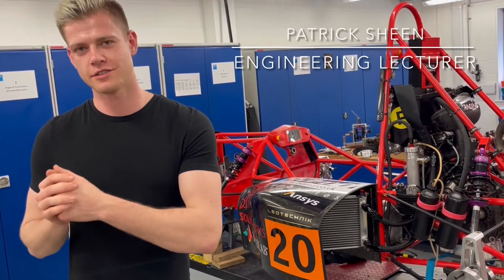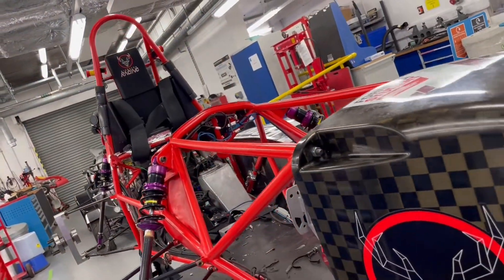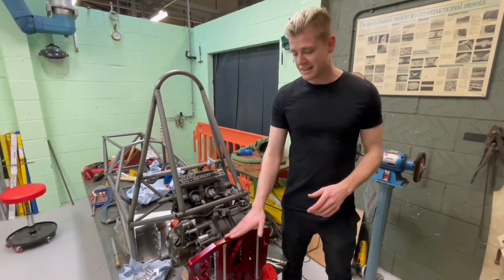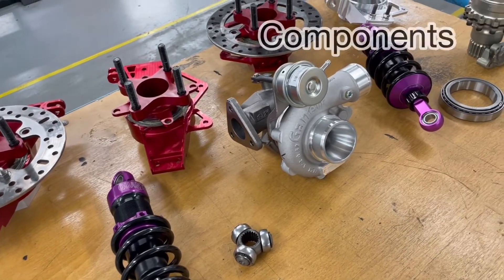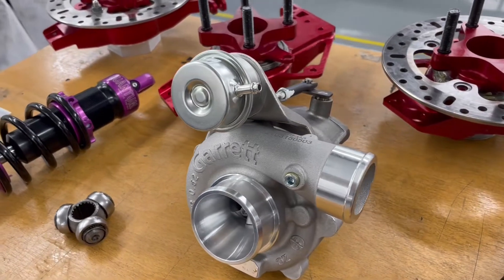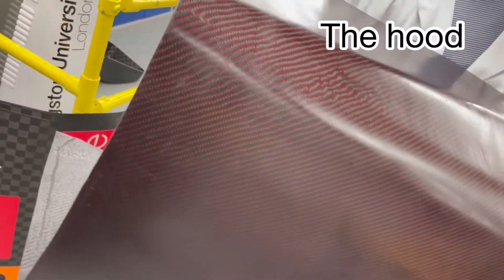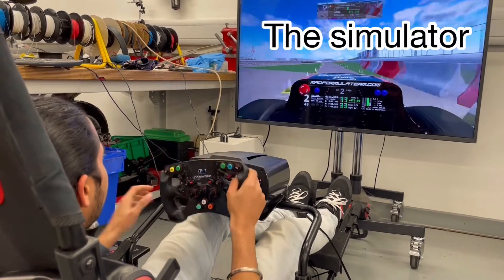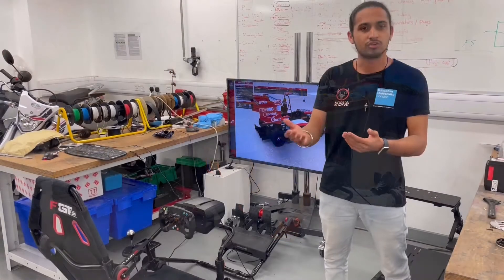Kingston University's Kingston Racing team prepare for Formula Student 2022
Academic staff and engineering students from Kingston Racing talk about the upcoming Formula Student competition at Silverstone, outlining how the new car is coming together and how they are preparing for the international event.